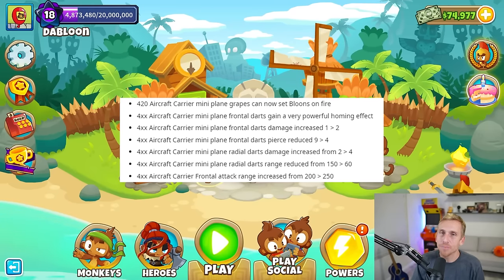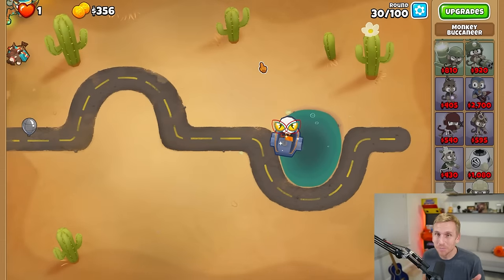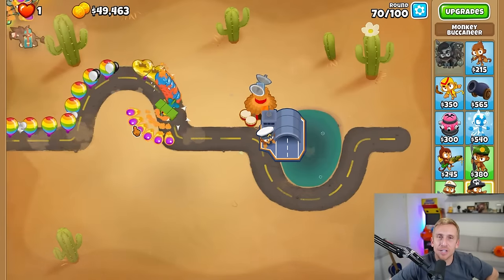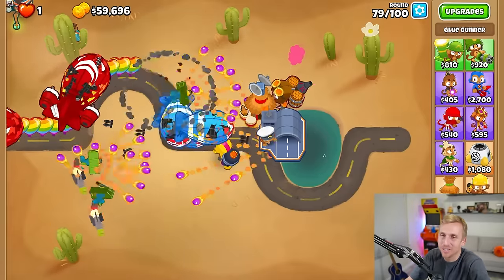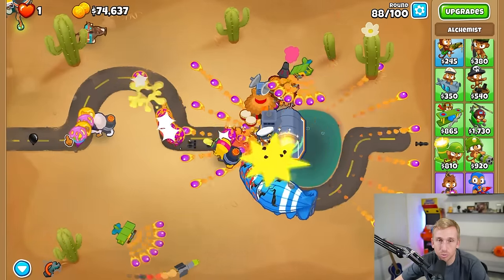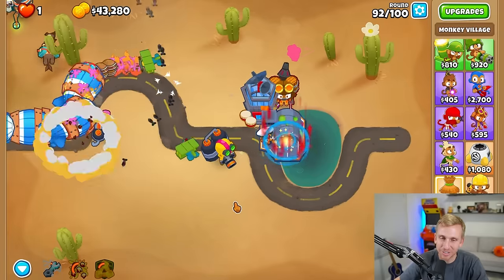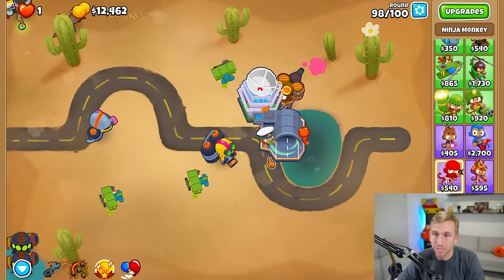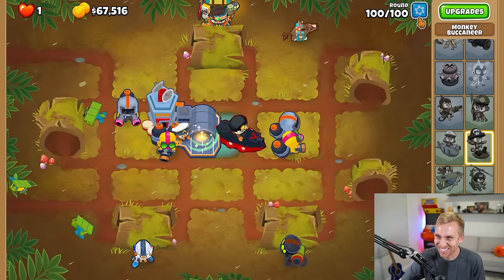The Boat is Now BROKEN in BTD6!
Update 41 has made the Boat Broken in BTD6!
This New Boat upgrade gives fire to all its mini planes in Bloons TD 6
Using this new and improved 4th path Boat is almost unfair in BTD6!
What is your favorite part about this BTD6 Update 41 so far?